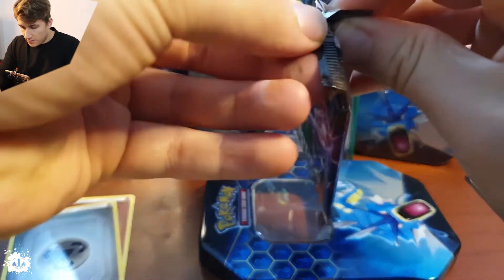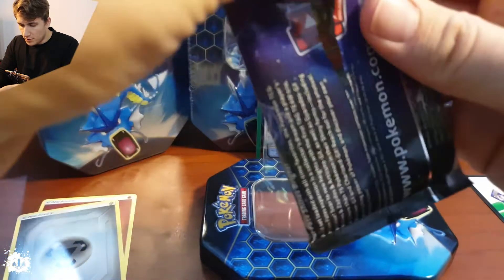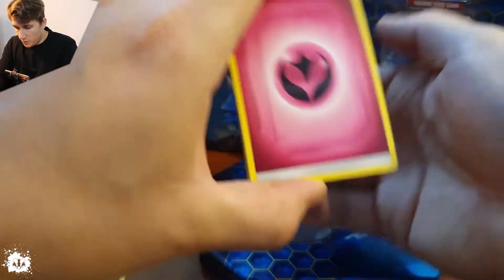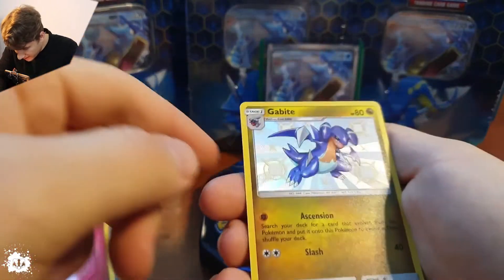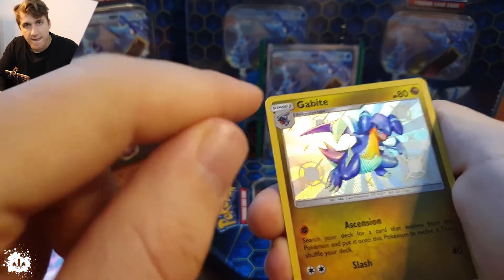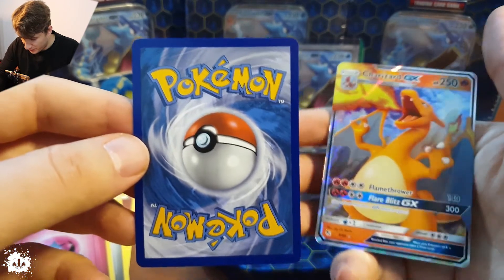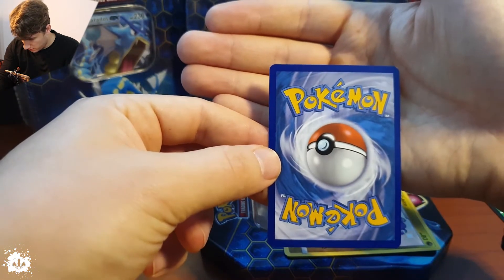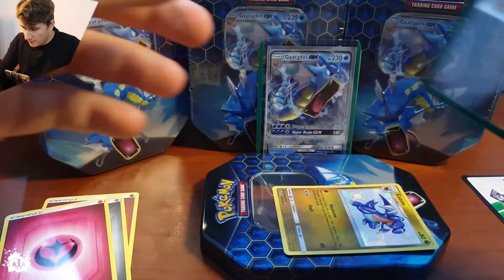SHINY GABITE & CHARIZARD GX DOUBLE PACK MAGIC - HIDDEN FATES GYARADOS GX TIN PULL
- FOR FREE - PLANT TREES 🌳
 - USE CODE 🗝️ -  VSKUNK  - DURING SIGN UP 🦨
 - iOS & Android 👾